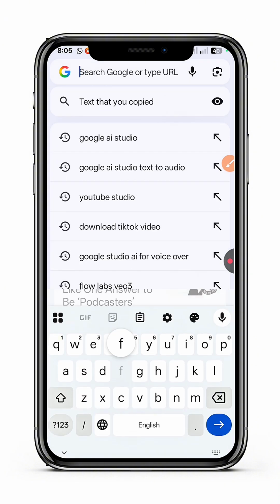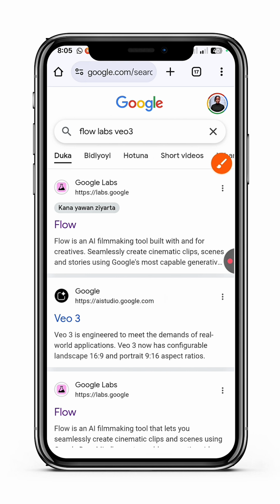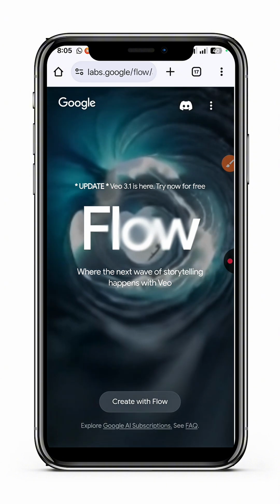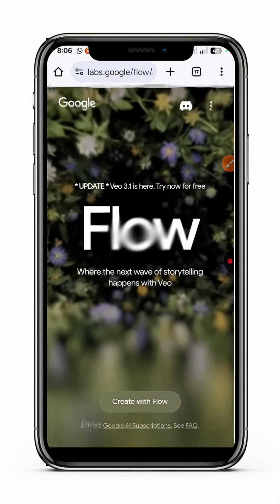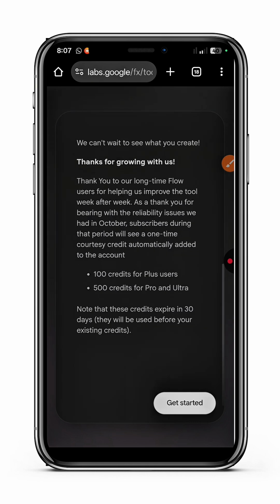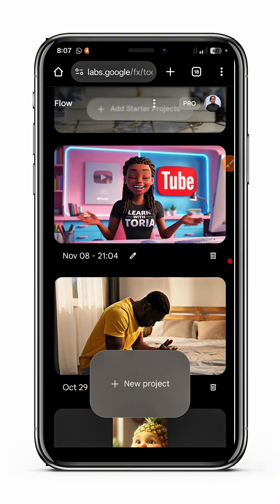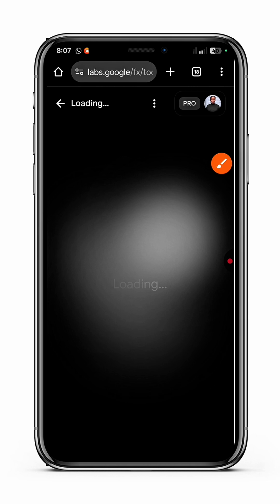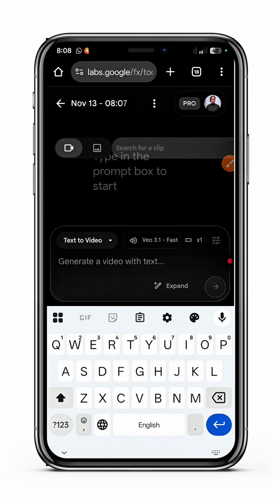How to Create More Than 3 Videos on Google Gemini (Unlimited Method!).🤯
Create more than 3 videos per day on Google Gemini.

If you’ve been limited by Gemini’s daily cap, this tutorial shows you how to bypass that limit and generate as many videos as you need for YouTube, TikTok, Instagram Reels, or content creation.